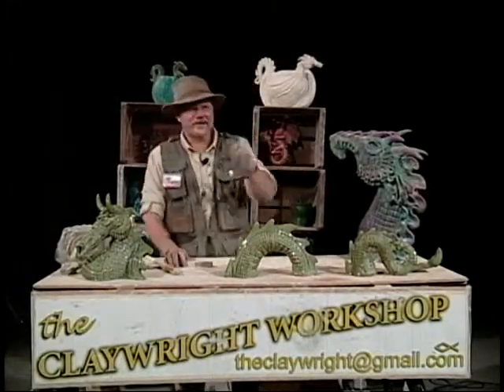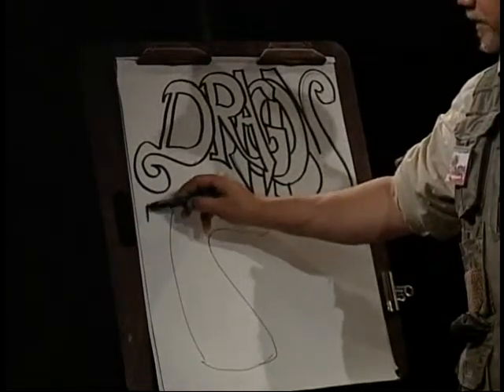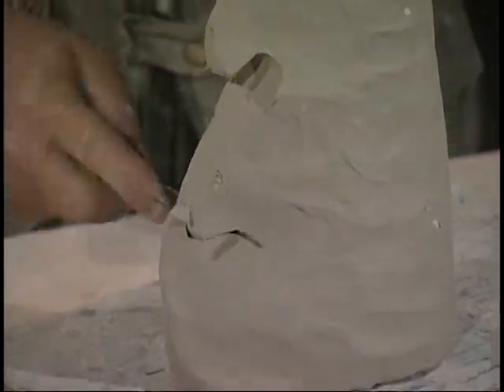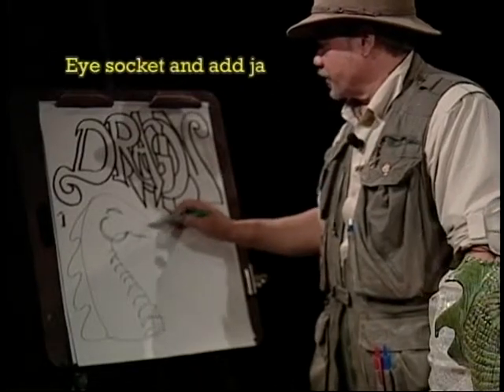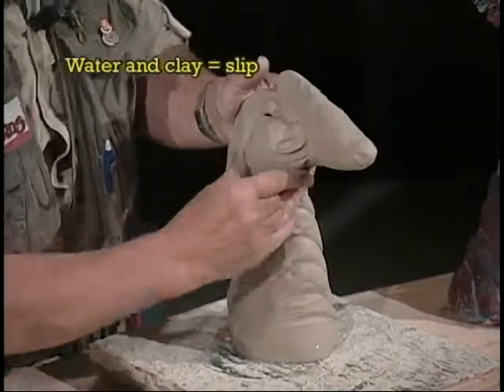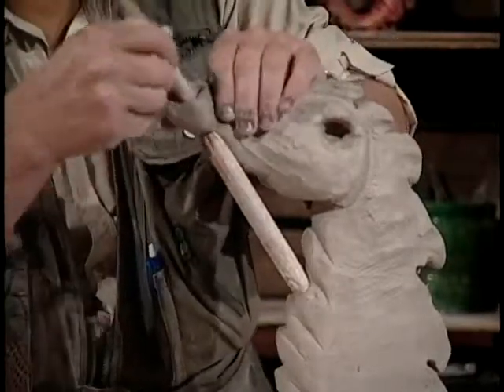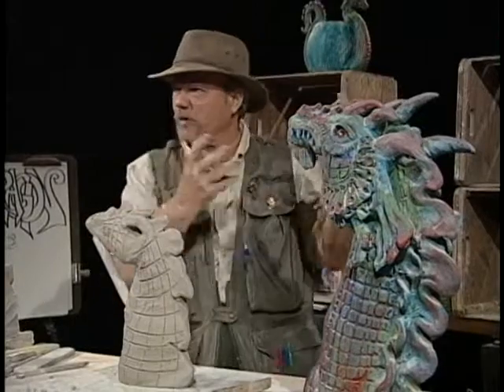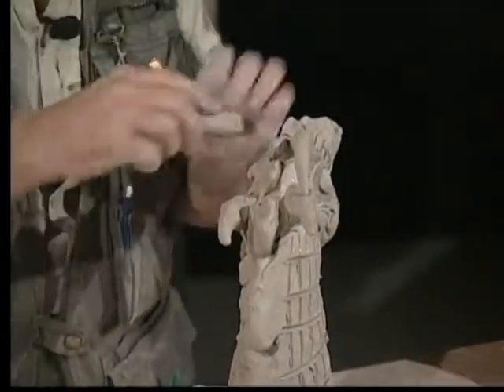Claywright Workshop Dragons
Joe Rock Edwards shows you how to sculpt a dragon using earthenware clay.  He teaches clay and drawing lessons at his studio in Matthews, NC.  See his to see what his students create!